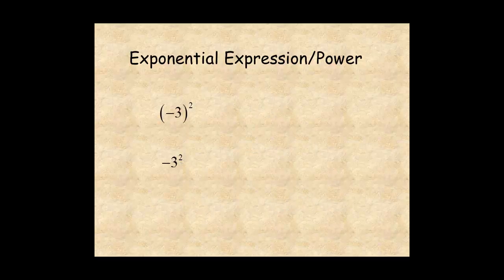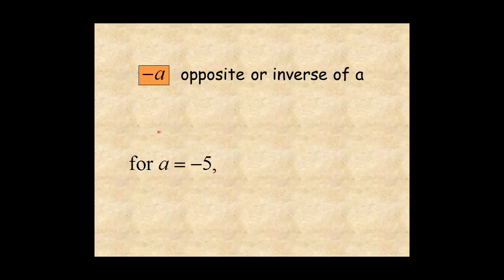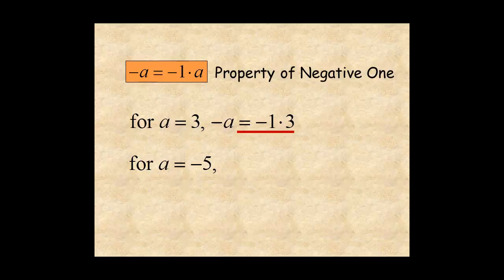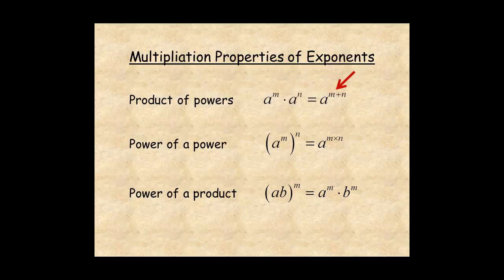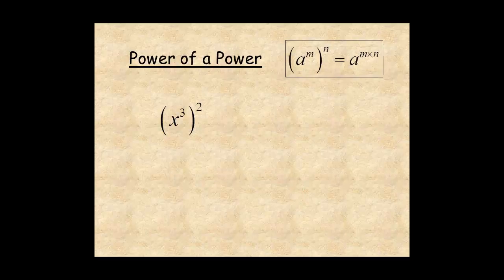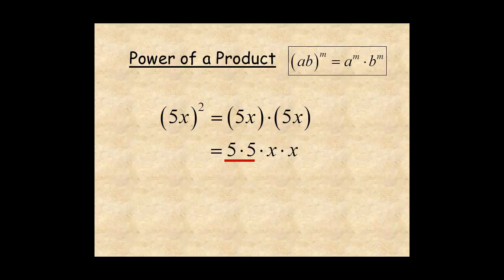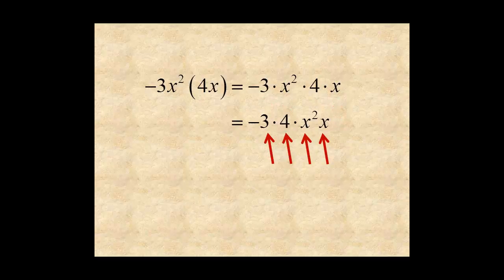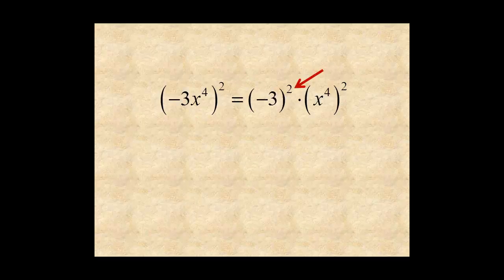Algebra 1 Multiplication Properties of Exponents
This lesson reviews the meaning of exponents and explains the multiplication properties of exponents. These include a product of powers, power of powers, and a power of a product.